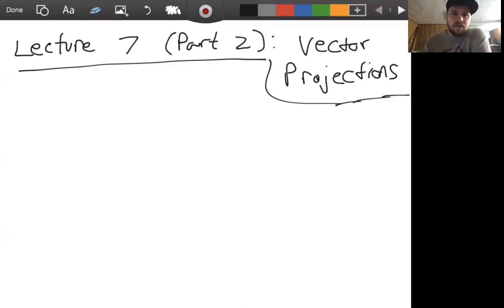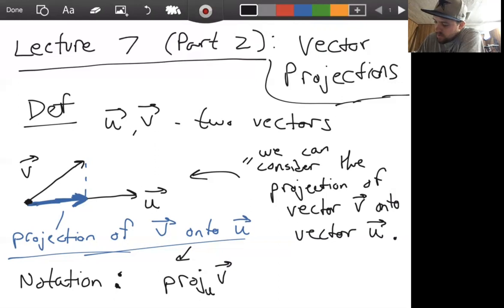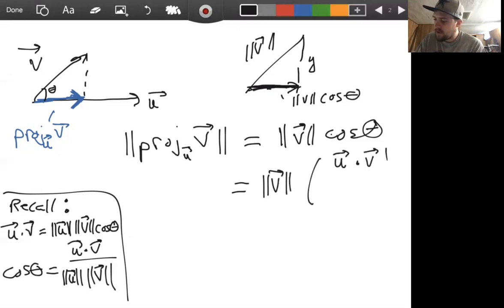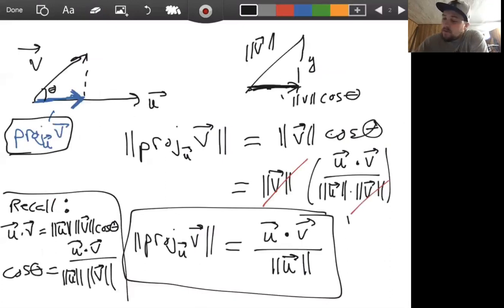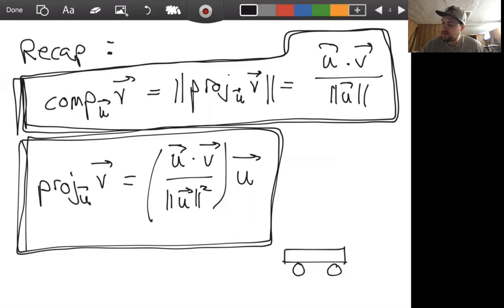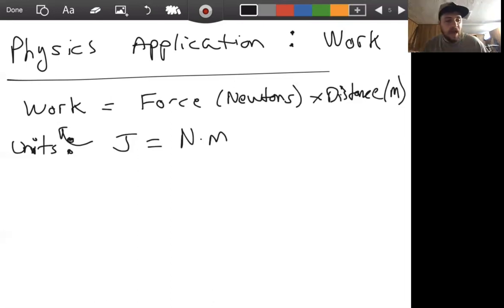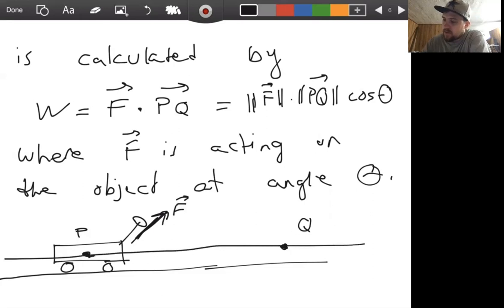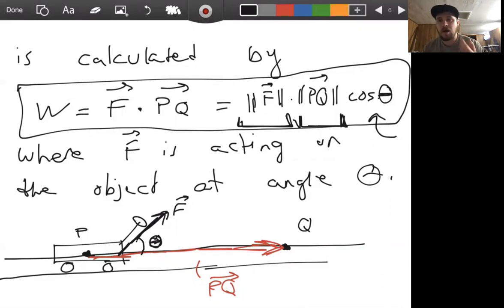Lecture 7: The Dot Product (Part 2)